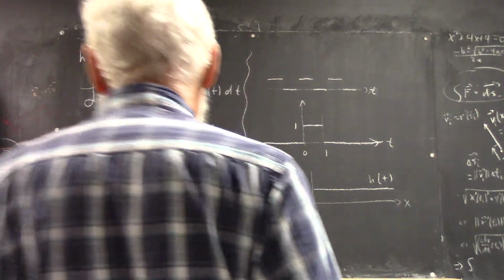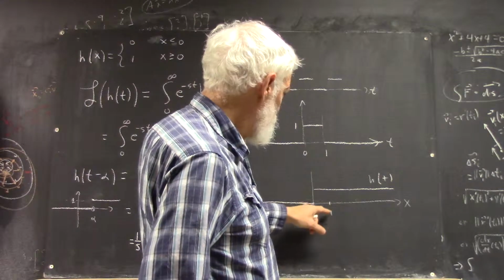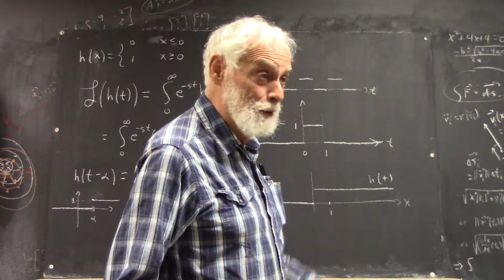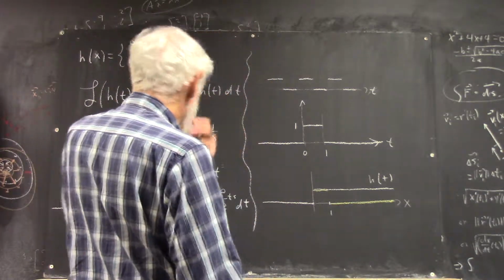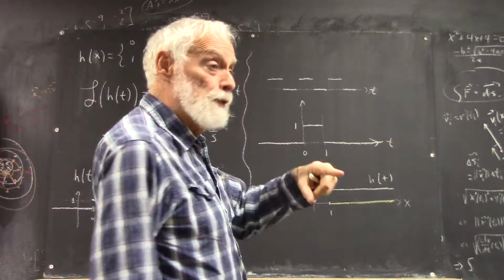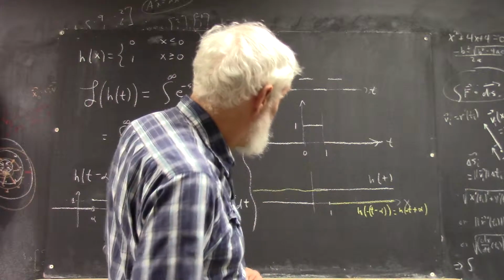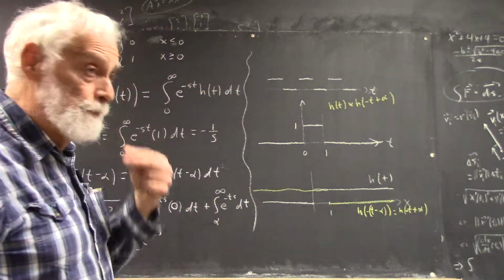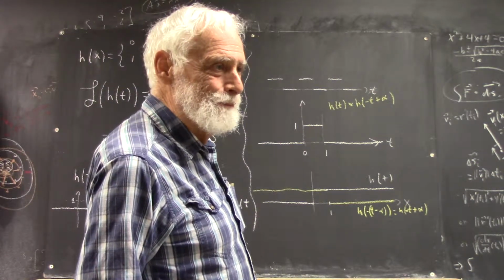dagdiff 3990 first attempt to model single noninstantaneous impulse using product of two functions